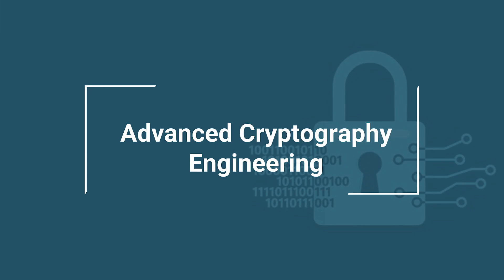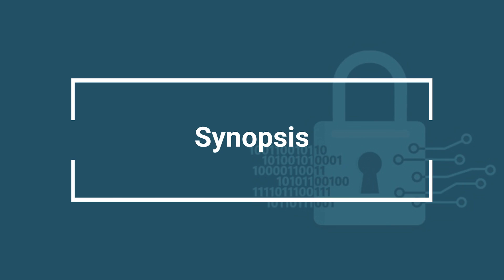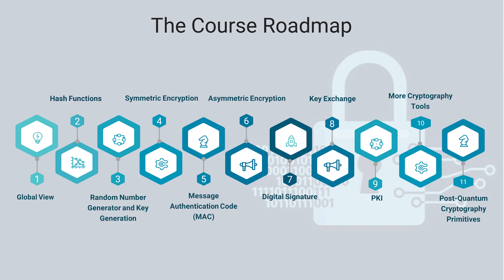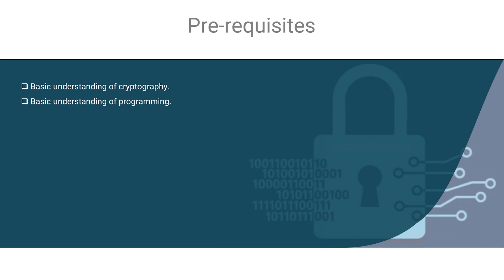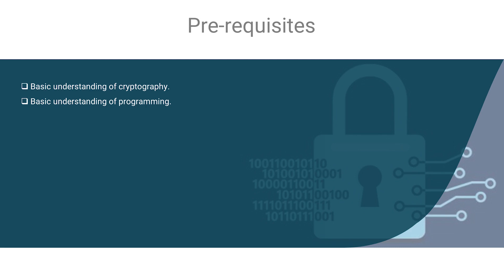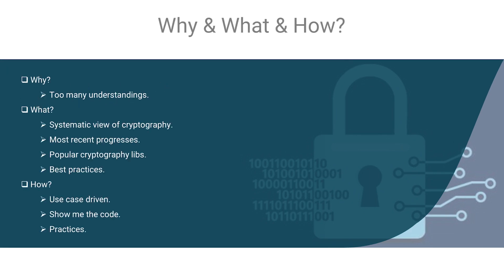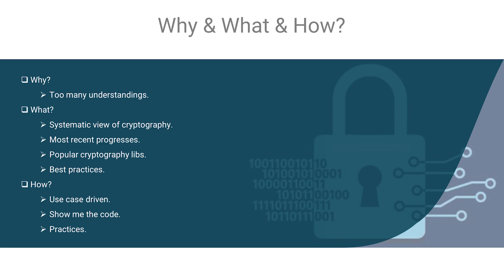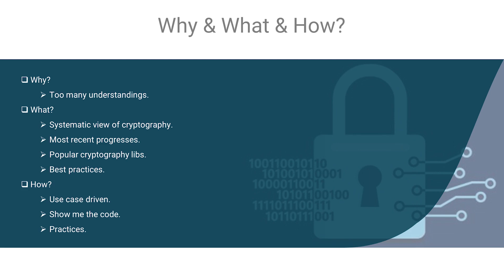Advanced Cryptography Engineering - Course Overview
Using Cryptography tools in the correct way to secure your system. To know more about this premium course and get started on CodeRed, visit this link: